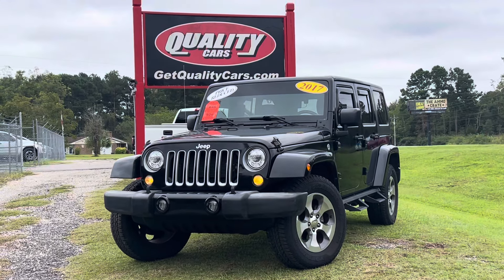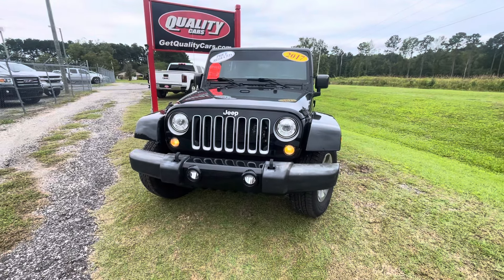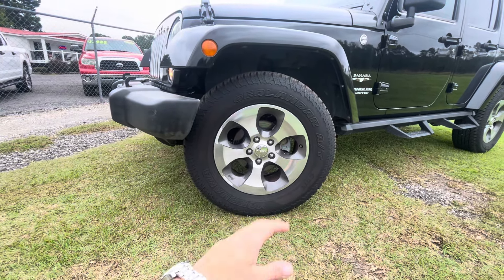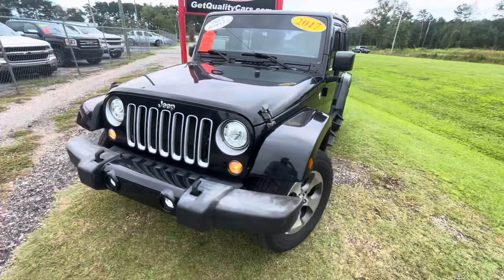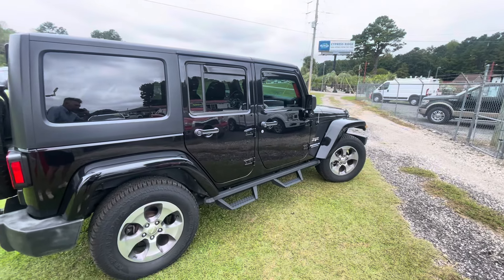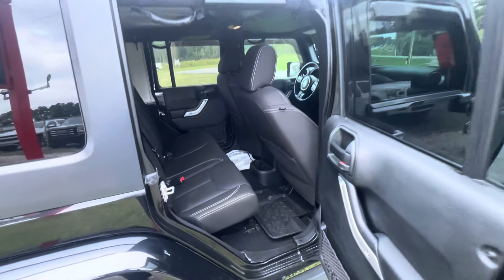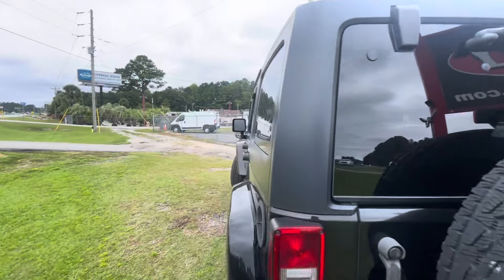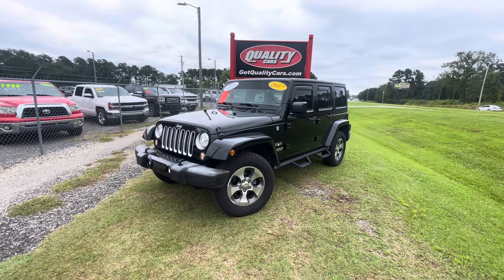2017 Jeep Wrangler Unlimited Sahara | You Can Buy for $21,989 Myrtle Beach, SC